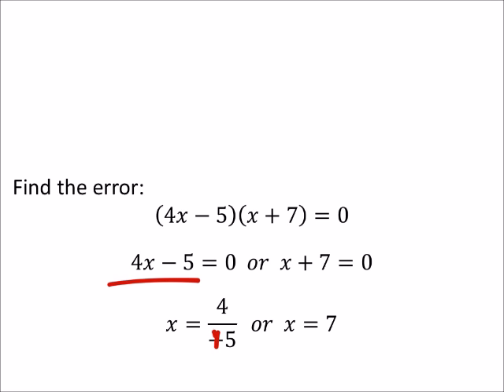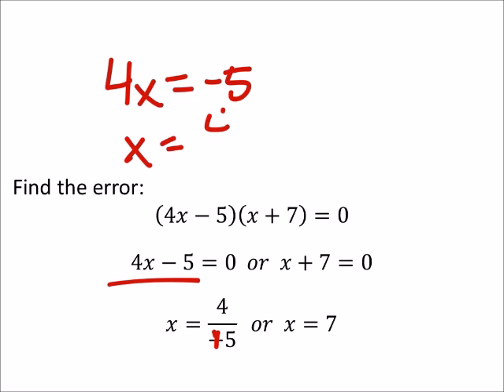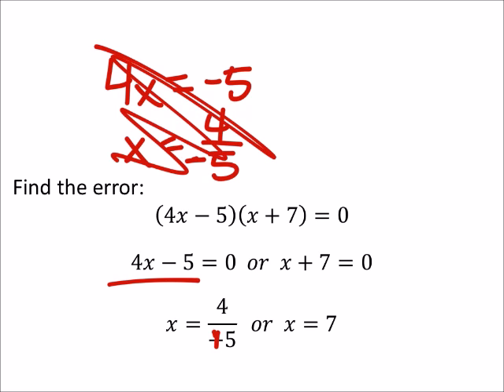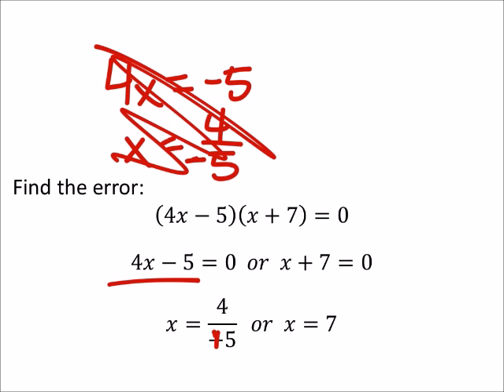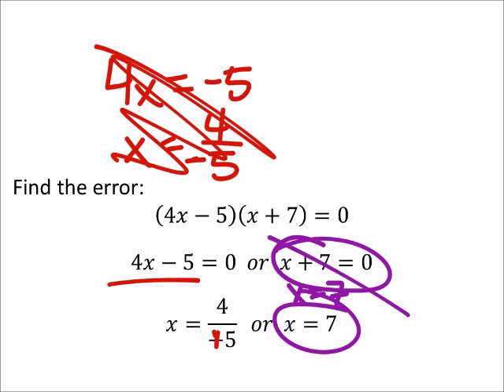Find the Error: Solving Polynomial Equations (a MATH 1010 Problem)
The problem:
Find the error:
(4𝑥−5)(𝑥+7)=0

4𝑥−5=0  𝑜𝑟  𝑥+7=0

𝑥=4/(−5)   𝑜𝑟  𝑥=7

The solution:
Did not use the addition principle of equality accurately.